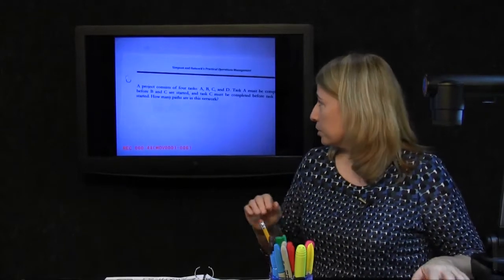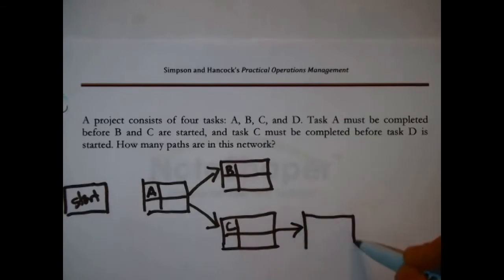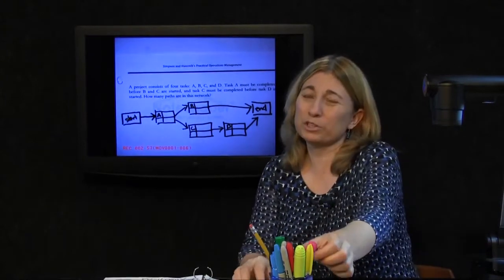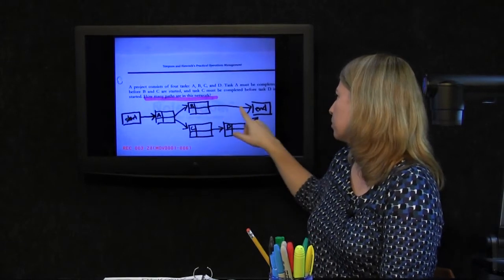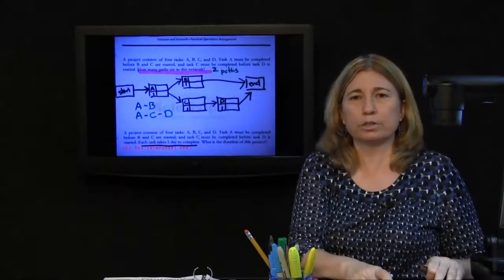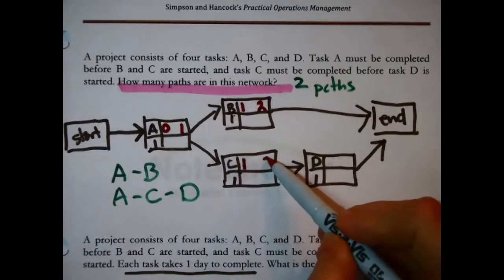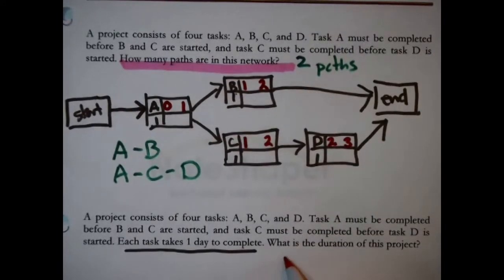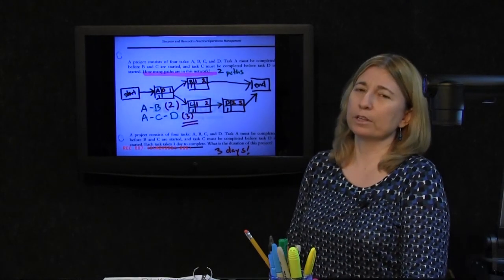Practical Operations Management, Ch 7, Project Management, Quick Start #19 to#20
Download the Note Frame from noteshaper.com Practical Operations Management 2nd Edition, Chapter 7, Project Management, Quick Start #19 to #20.